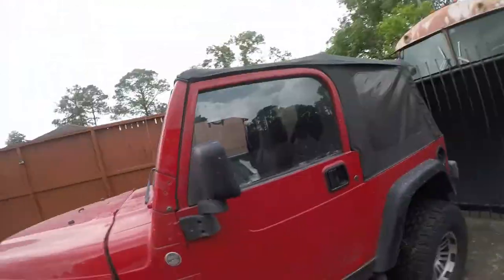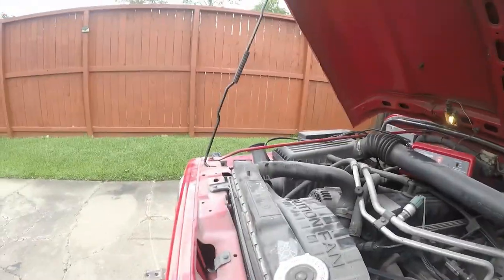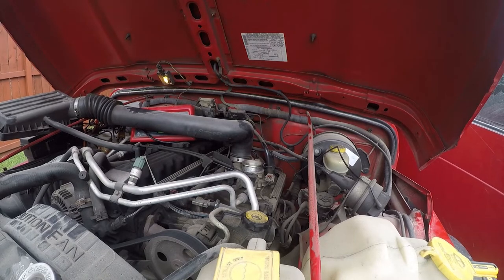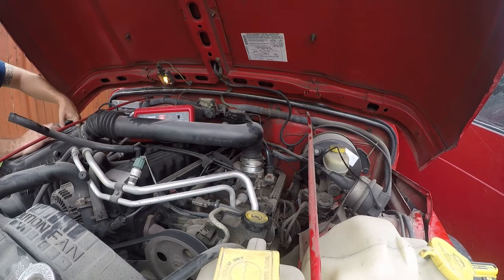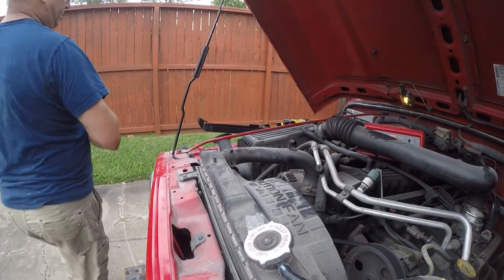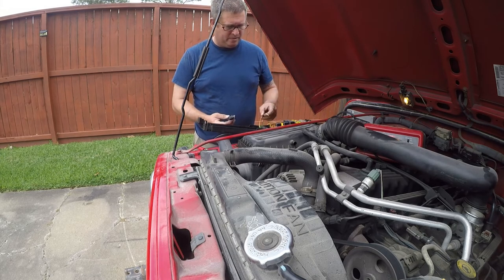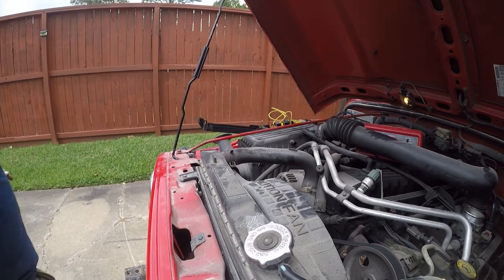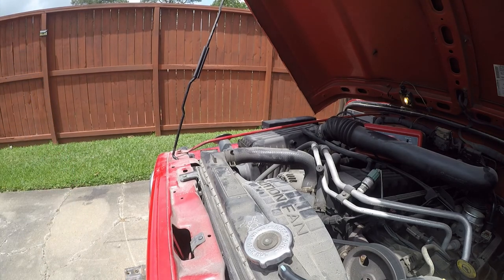Jeep TJ Build - Jeep #4: Copart Salvage Jeep Rebuild / Rescue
In this video I investigate the no-start condition.